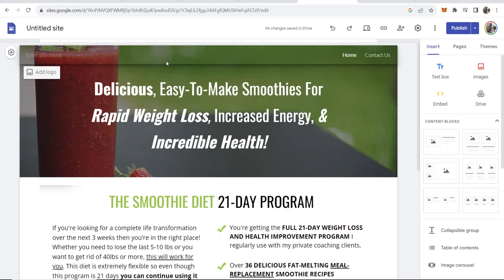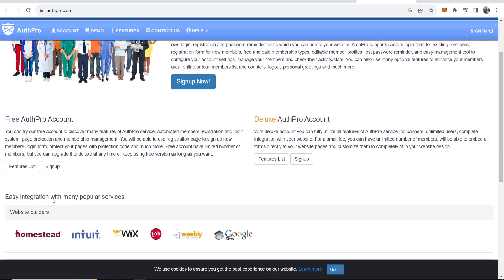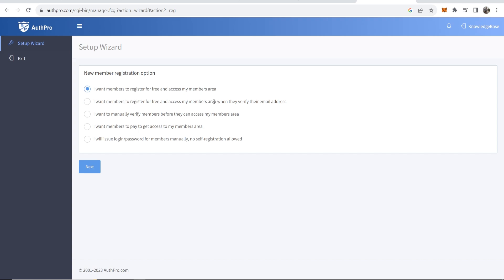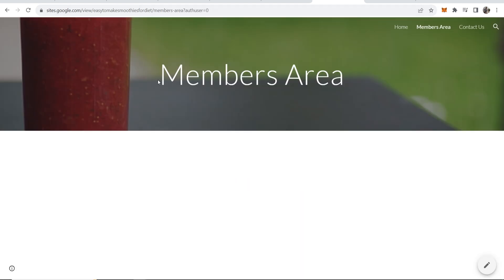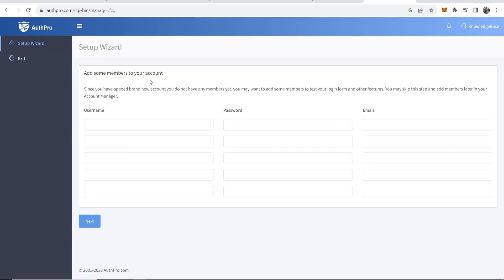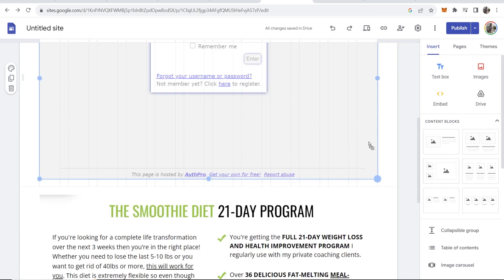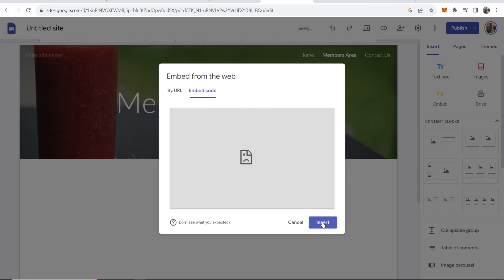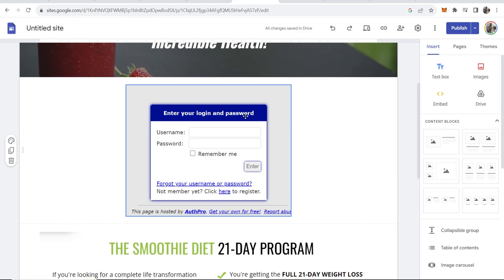How To Create a Login Page in Google Sites (Password Protect a Page)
In this video, I show you how to create a login page in Google Sites to password-protect pages. This can be done easily and for free. Follow this video and set up your login page in under 10 minutes.